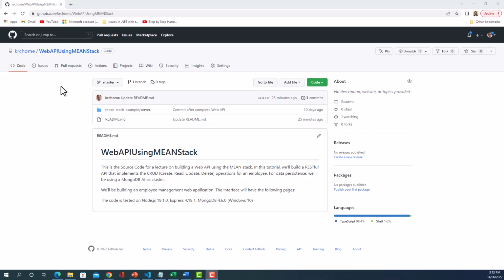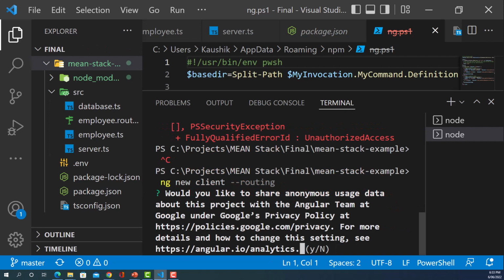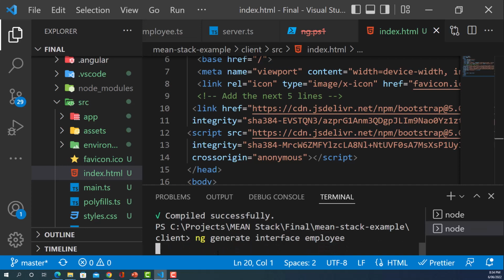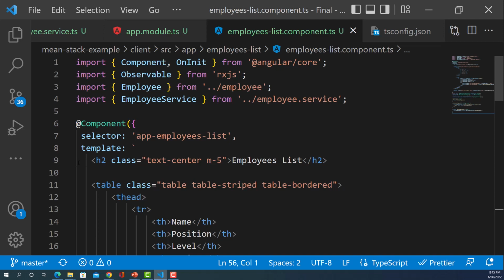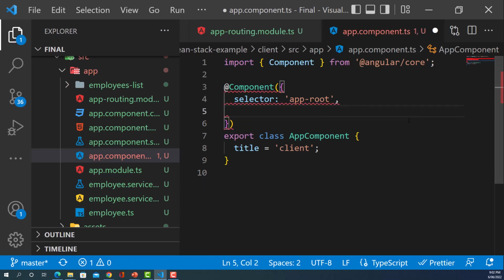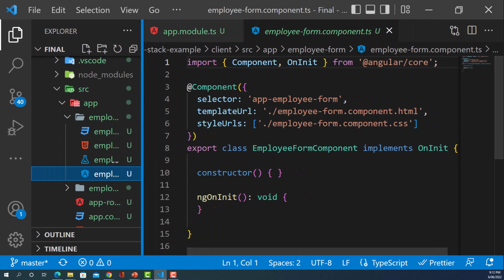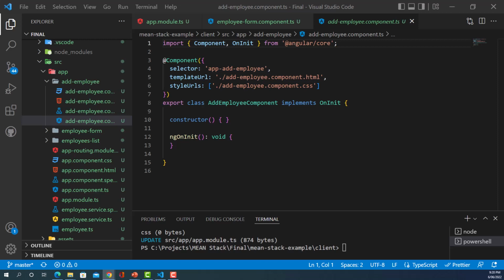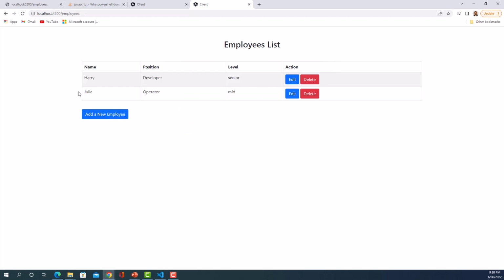How to Build an Angular CRUD Application From Scratch in 50 Minutes?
Learn the basics of Angular in this full course for beginners. Angular is a TypeScript-based free and open-source web application framework created by Google.
This is a complete angular CRUD application course in one lecture.

0:0:00    Start and Introduction
2:30  Start Building Angular Front end
13:00 Create an employee interface on the client-side
15:00 Create an employee service on client
18:30  Create an employee list component
30:48  Create a page for adding employees
45:35 Running the complete CRUD application